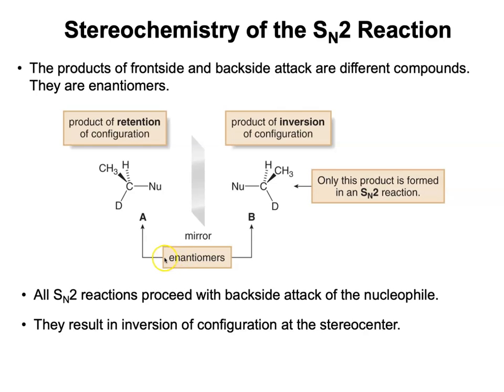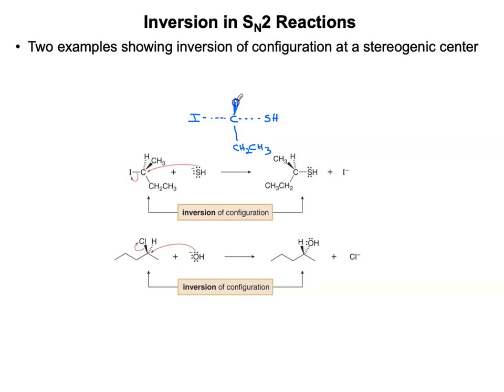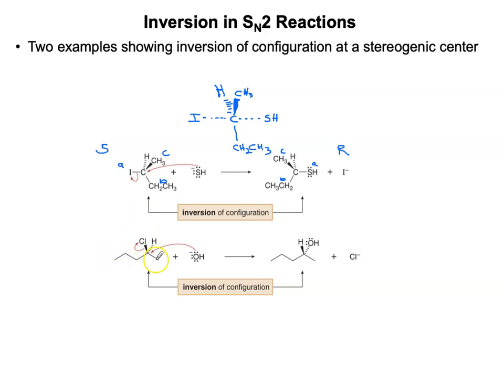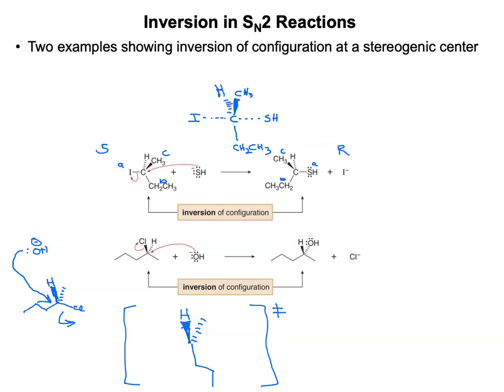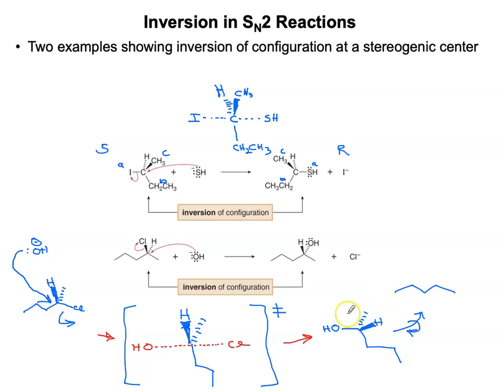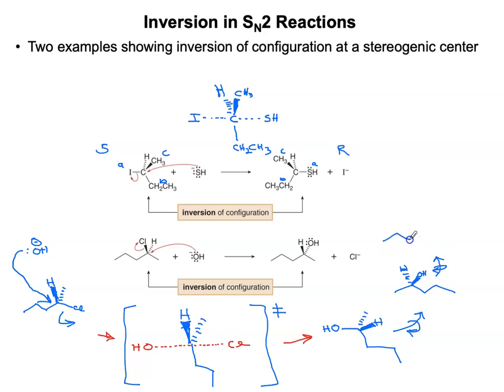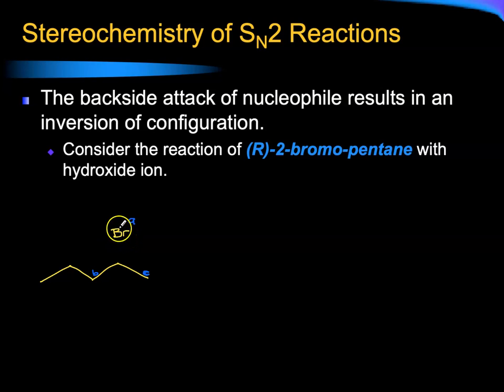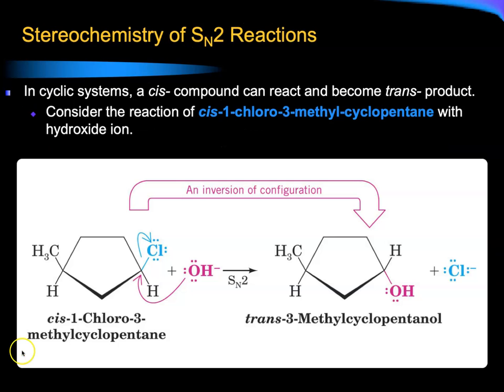More SN2 Stereochemistry Analysis